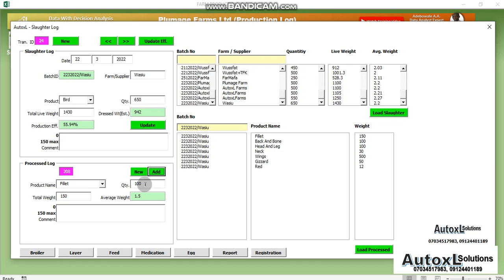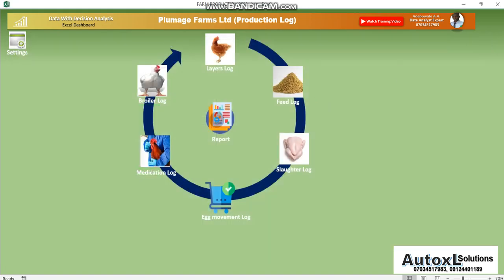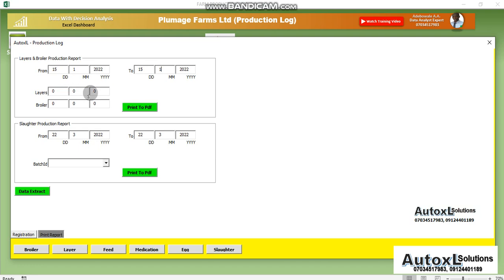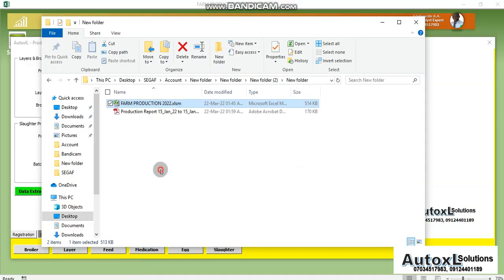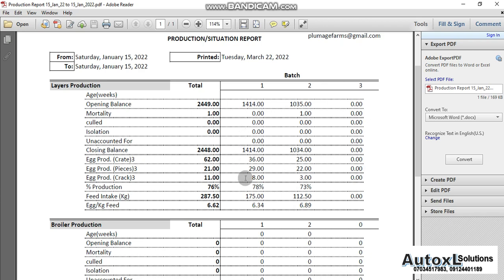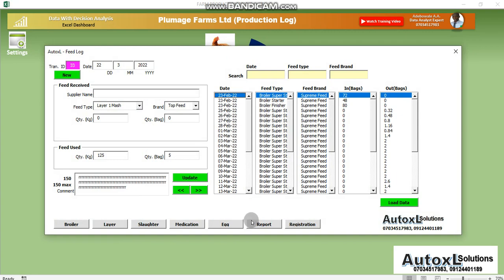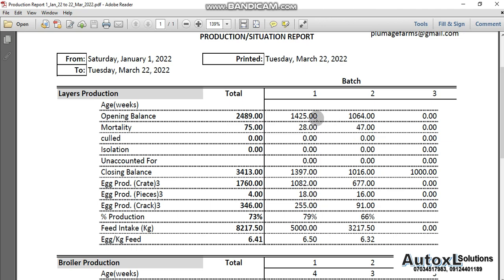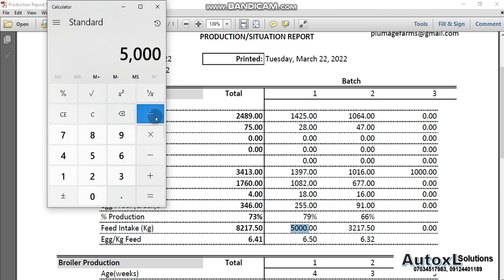6. Slaughter and Report (Part 2)